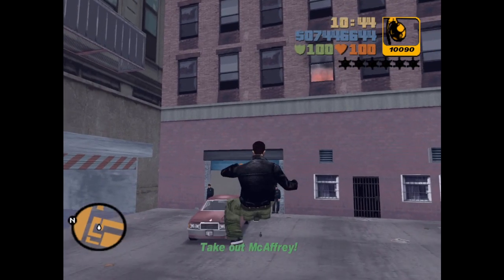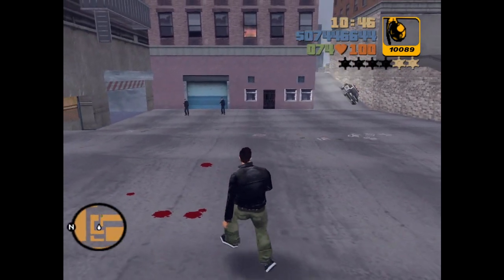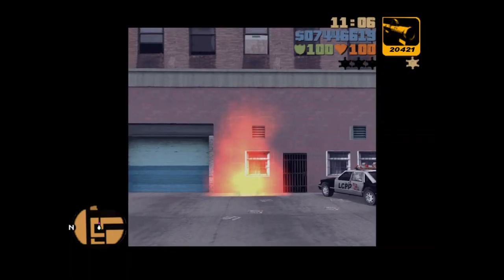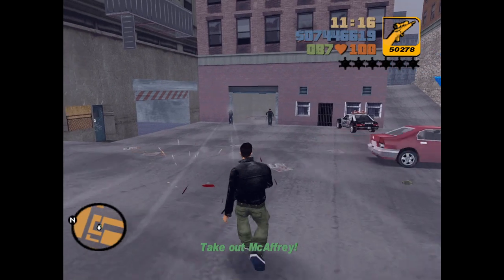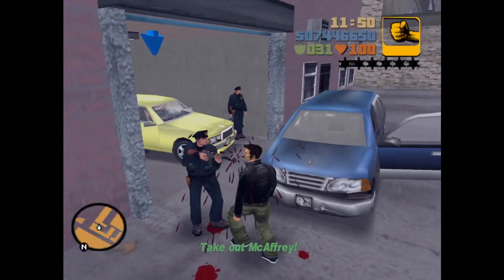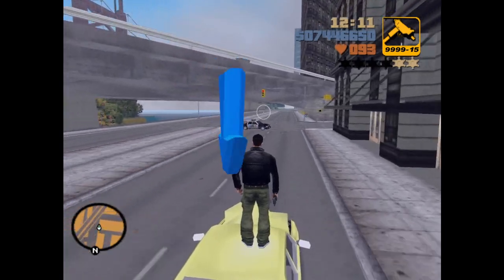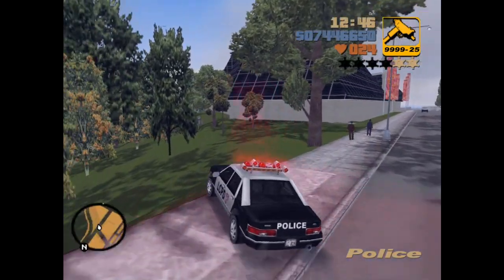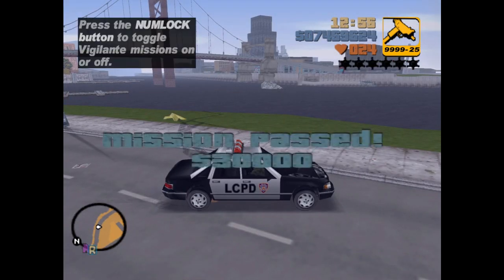GTA 3 True 100% Plus - 81 silence the sneak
1) Do everything in the game.

2) For each mission, share some interesting facts from the wiki.

3) Demonstrate all fail states for each mission and complete many missions in unexpected or entertaining ways.